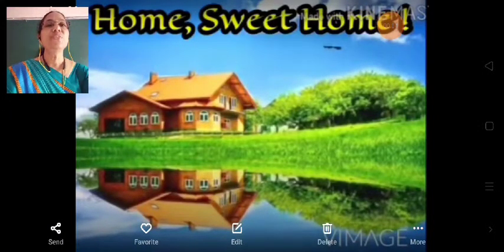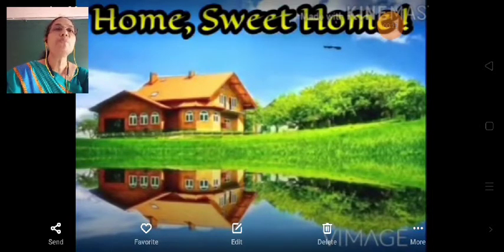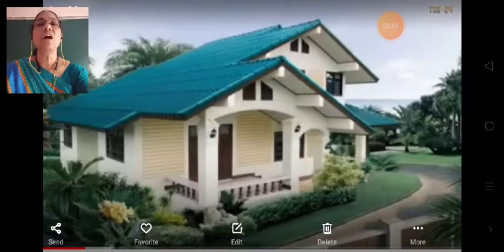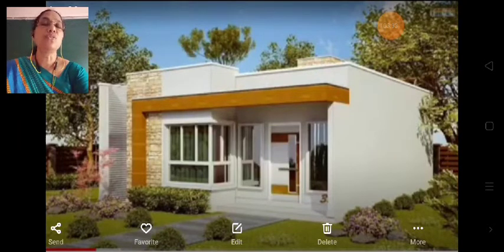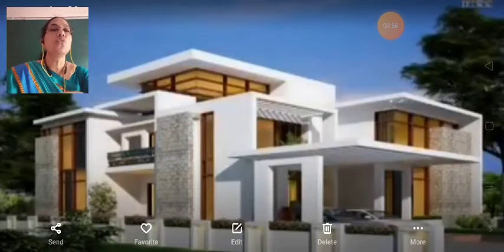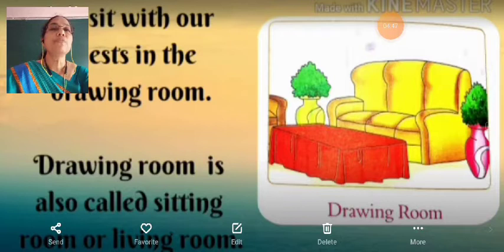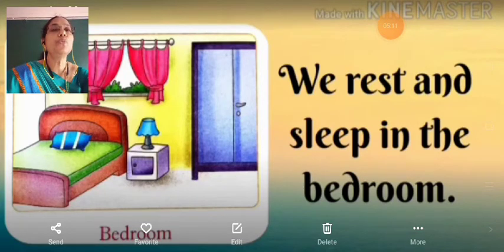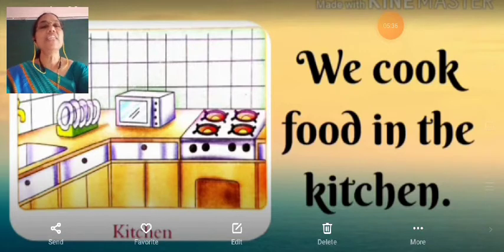SJS - NGH Class 1 EVS - 37